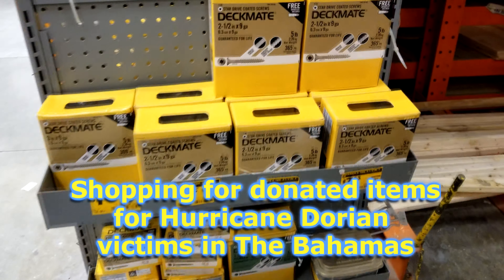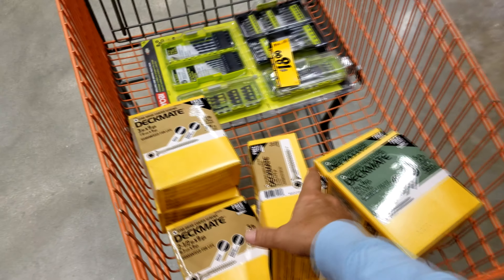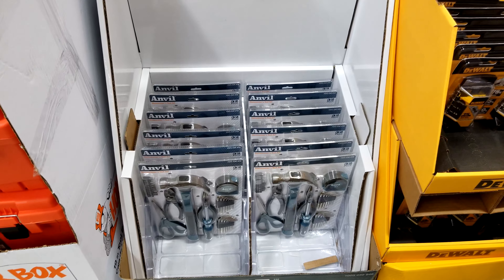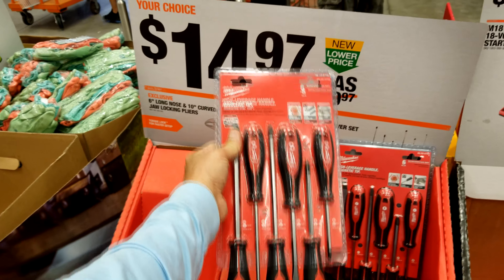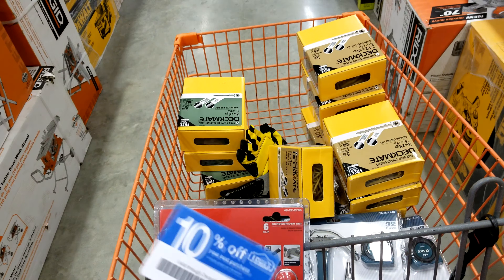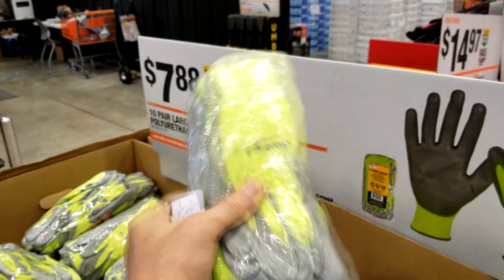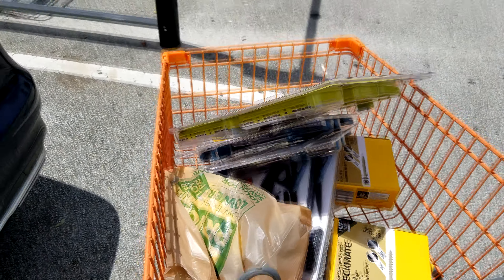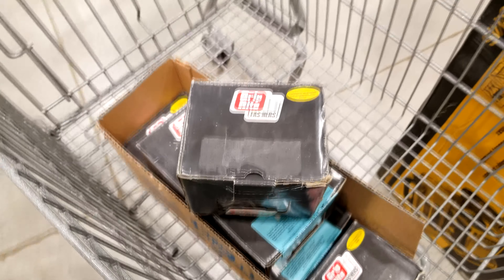Tips: Best Deals Home Depot/Lowes/Costco For Bahamas Donations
In this video we show you how to maximize your purchasing power to score the best deals ever when buying donations to help the victims of Hurricane Dorian in The Bahamas. These are our best tips to get the Best Deals at the Home Depot and Lowes and Costco For Bahamas Donations.

So if you're trying to buy donated items for Bahamas Hurricane Dorian victims, you know they all need hurricane help right now, and you want to maximize any home depot discounts, looking for home depot discounts in store as well as the Labor Day sale items, and yellow sticker clearance or special buy items. Since it is hard to find home depot coupons, you can bring in Lowes coupons and Home depot will honor lowes discount coupons. Remember if you're interesting in helping Bahamas, make sure you check their current list of needed items for donations. But for us on this day it truly was home depot more saving more doing! Make sure you bring your donation for bahamas to trusted sources and organizations, and keep on the lookout for home depot coupons and Lowes Coupons to get the best tool deals, and make an already discounted tool deal even better. I usually look for the latest lowes coupons 2019 on eBay.